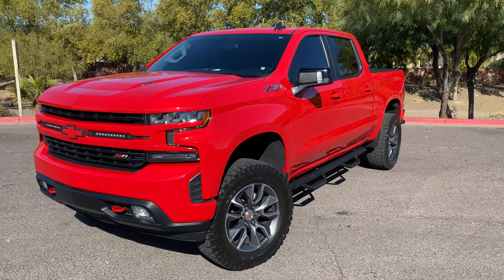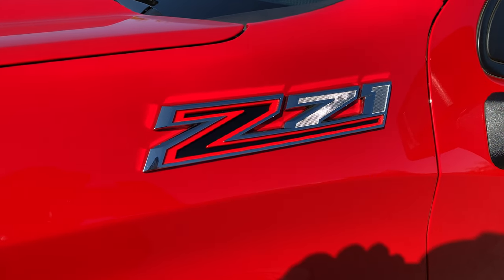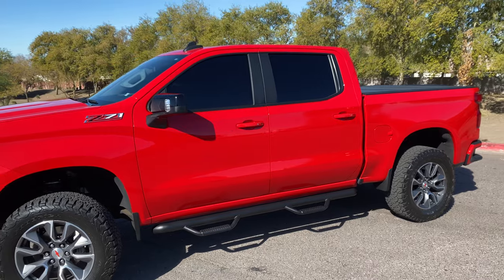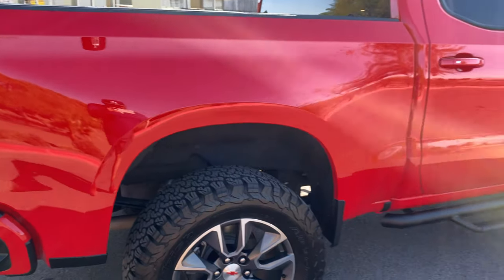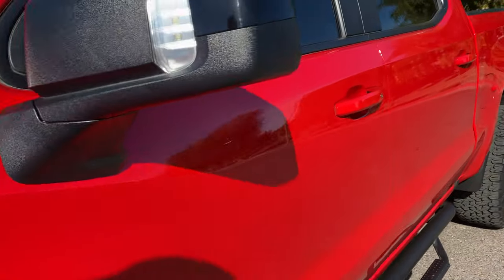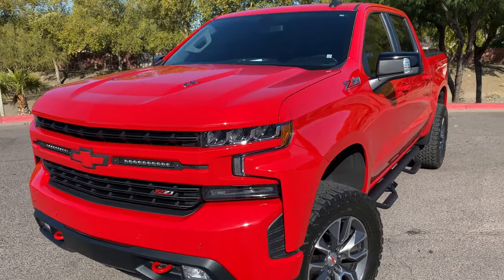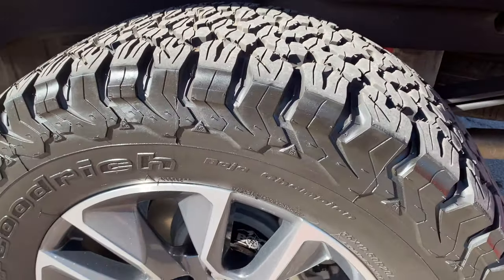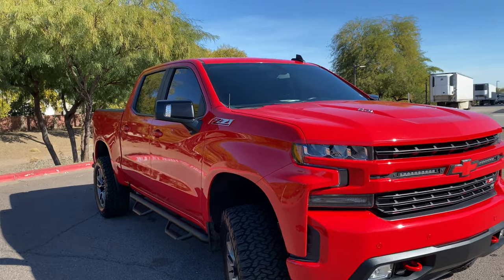2019 Silverado RST Z71 Crew Cab All Star Edition 1 year Update 4K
Gives us a follow on Instagram @rstmami

Upgrades as of 1/17/2021

Total upgrade sum = $5,800-$6,000 USD

@bfgoodrichtires 35x12.5/20 KO2
@readylift SST 4” lift kit
@roughcountry LED 20” grille bar
@culholderhero Inserts
@gpcaofficial Back Grip Pro
@boraoffroad 2” wheel spacers
@flowmaster_official True Dual Super 10
@3mfilms 5% window tint
@roughcountry tonneau tri fold cover
@roninfactory Antenna
@gm Powder Coated Red Tow Hooks
@gm Z71 Grille Badge
@gm Z71 Fender inserts
Red Vinyl Bowtie decals

CupHolderHero for Chevy Silverado 1500 and GMC Sierra Accessories 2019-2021 Interior Cup Holder Inserts, Center Console Liner Mats, Door Pocket 20-pc Set (Crew Cab with Bench Seats) (Red Trim)

GPCA Headrest Grab Handles PRO Universal for Wrangler, Truck, Sports Car, Easy headrest Post Mount for 4X4 Off-Road Backseat Passengers. GP Back Grip Patented. (RED Aluminum)

Bully - CR007C CR-007C Chevrolet Tow Hitch Cover/Receiver Trailer Plug in Black with LED Brake Light Chevrolet Logo Emblem - Car, Truck and SUV Accessories - Genuine License Products, 2 inch

Bora 2.00” Wheel Spacers x4

Pocket bed stake cover

FlowMaster Super 10 2.5”

Z71 Black insert

6.2L emblem

Steering wheel Cut out Vinyl

Valve Air Caps

Front Bowtie Cut out Vinyl

Rough Country Steps

Z71 Grille Badge

Z71 License plate frame

OEM Powder coated Red row hooks

OEM GM Rubber Front Floor Liner

OEM GM Rubber Rear Floor Liner

Future upgrades to be installed:

Powder Coated MPG Caliper Covers
Custom Matte black hood wrap
Pedal Commander throttle response
GM Cold Air Intake
OBX Headers
Katzkin Custom Leather seats